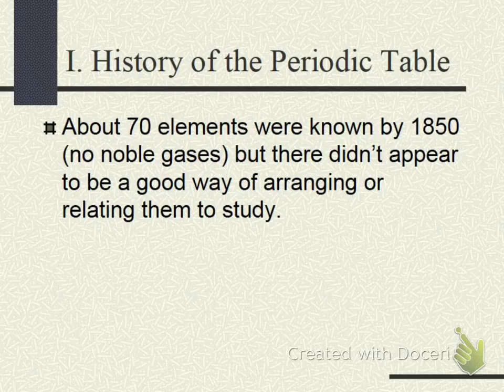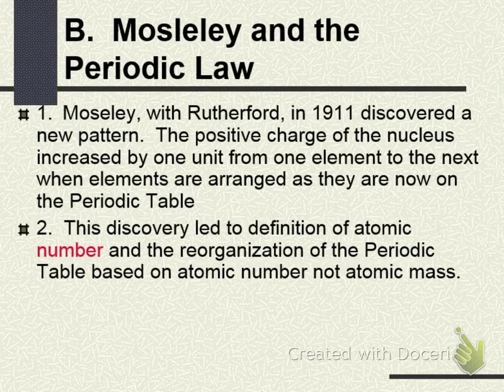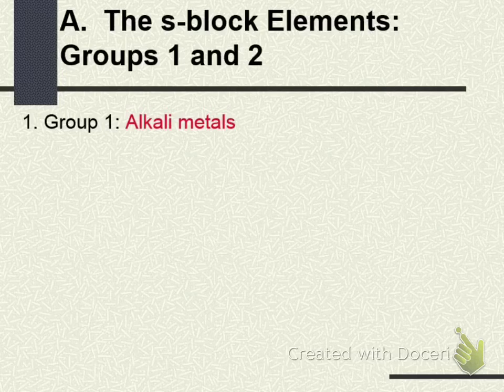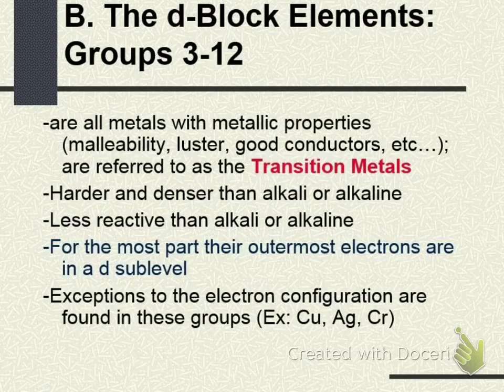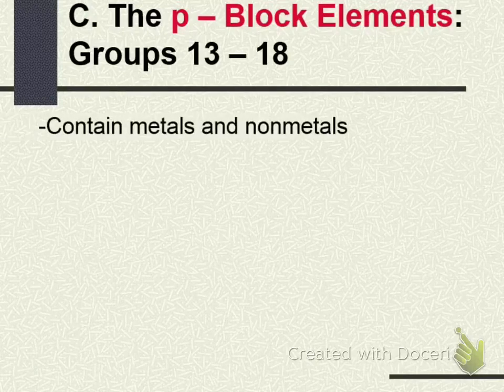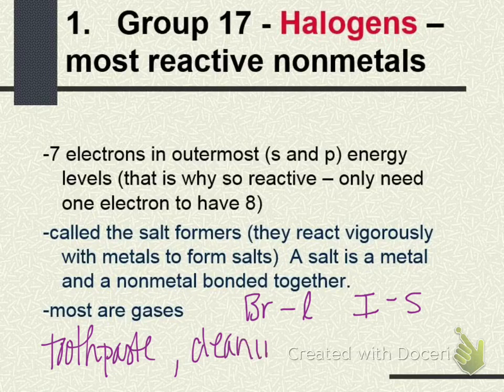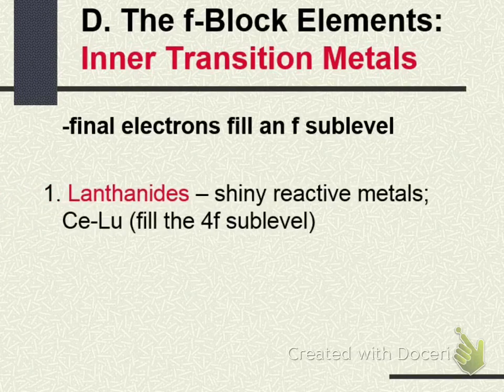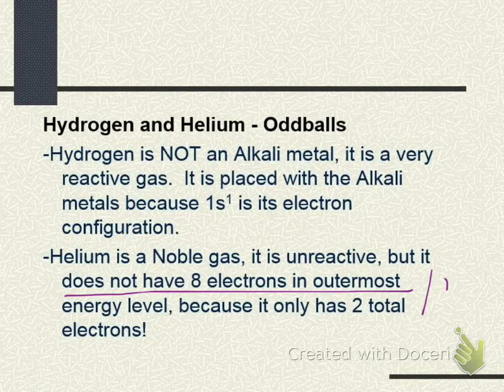Periodic law part 1